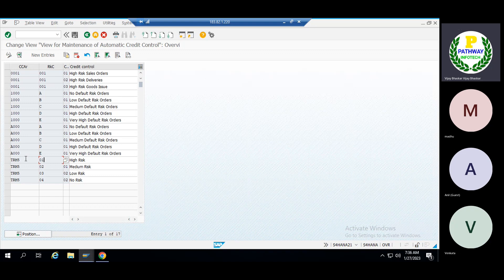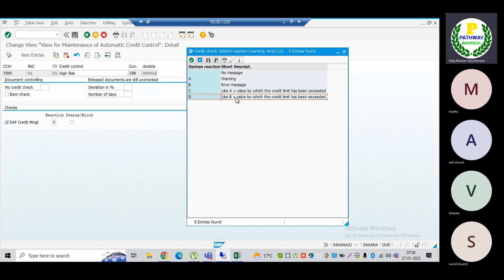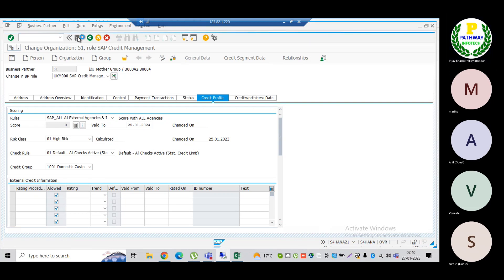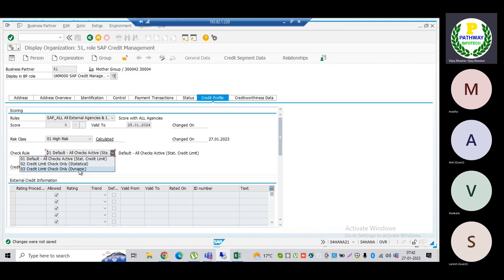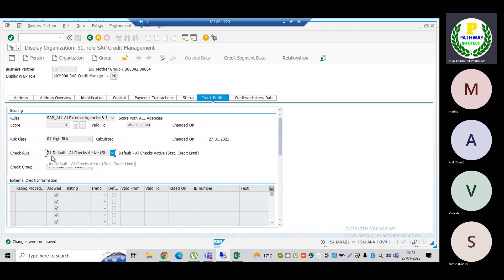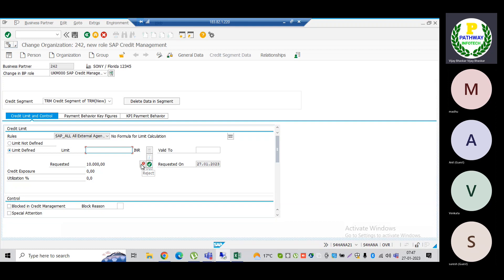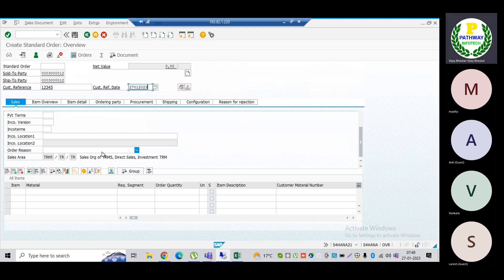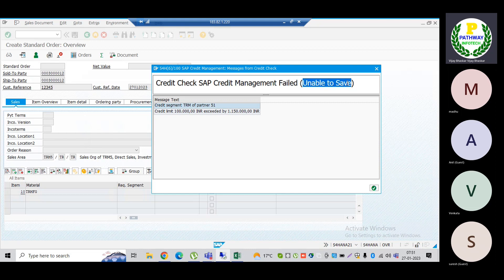SAP S4HANA FSCM Credit Management || Credit Check Based on Customer Risk Category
Education Qualification:
1. MBA with ICWAI

Hands on experience on the below SAP modules:

1. SAP FICO
2. SAP FSCM (Credit, Collections, Dispute and Treasury and Risk Management
3. S4HANA Migration from ECC 6.0 to S4HANA 1709
4. S4HANA 2020 Green Field Implementation FI+FSCM